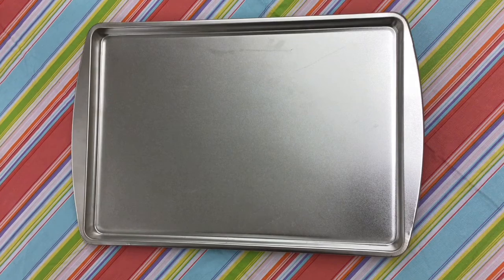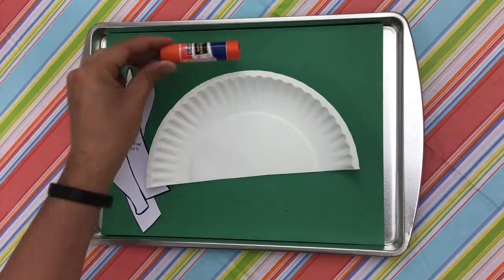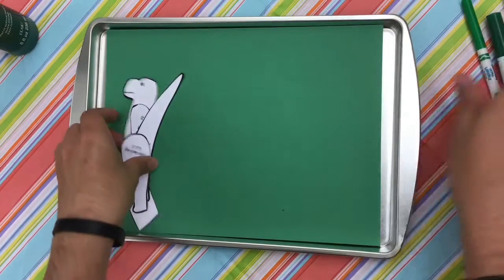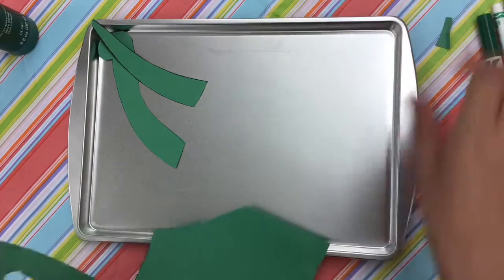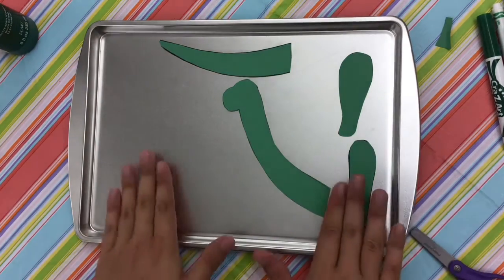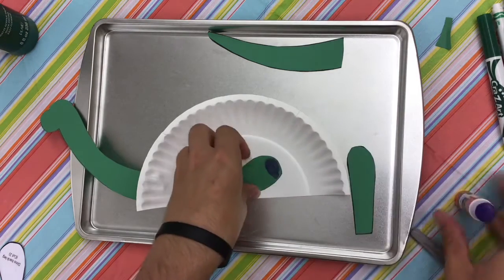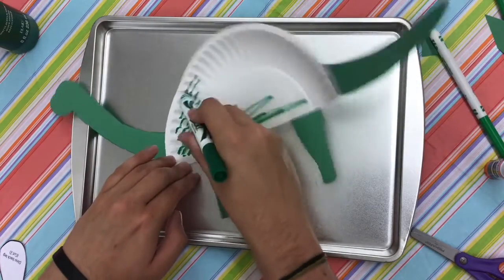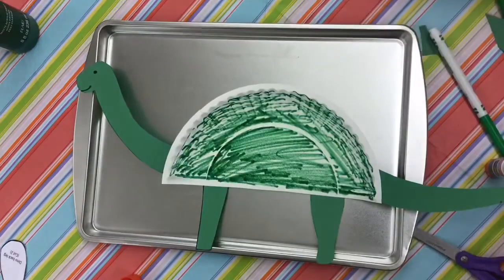Dinosaur Craft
Inspired by our Story Time book "What the Dinosaurs did last Night" by Refe & Susan Tuma!